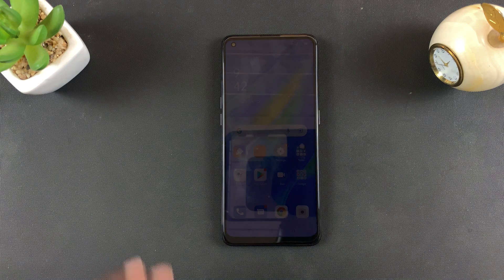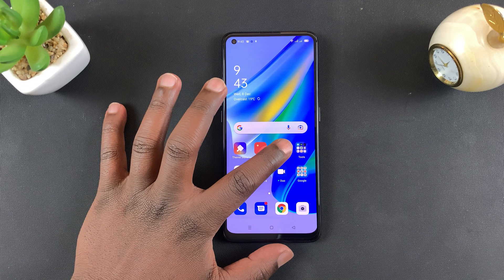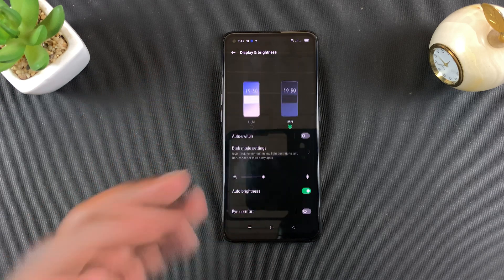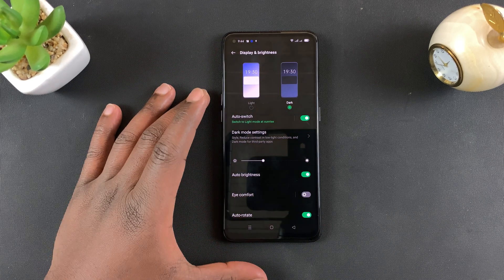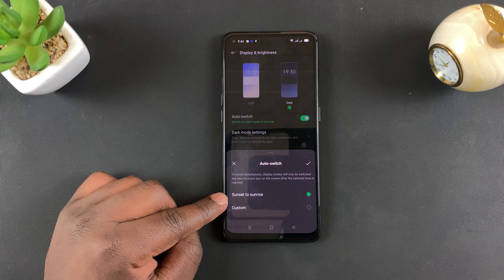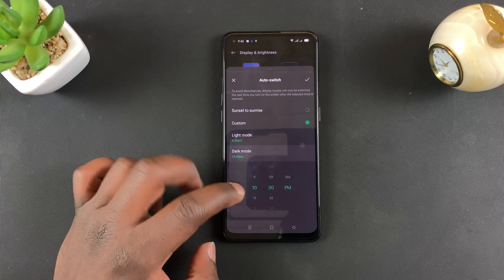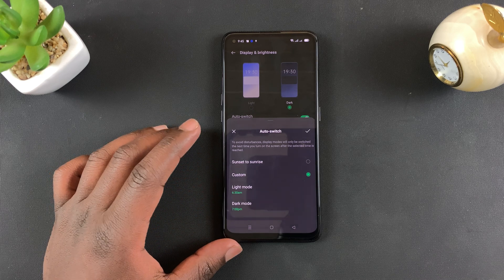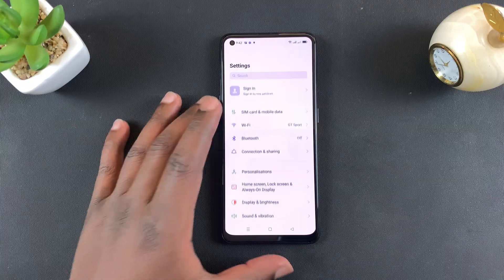How To Enable Dark Mode On Oppo A95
Learn how to enable dark mode on the Oppo A95. You can turn on dark mode permanently or set it to automatically switch between dark mode and the light theme mode.

For Automatic dark mode on Oppo a95,  you can set custom times for sunrise and sunset and that's when the theme will switch between the two modes.